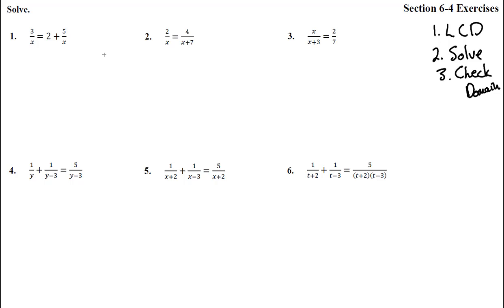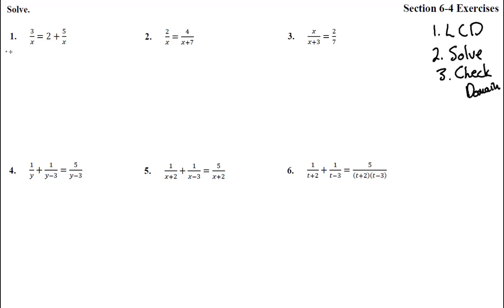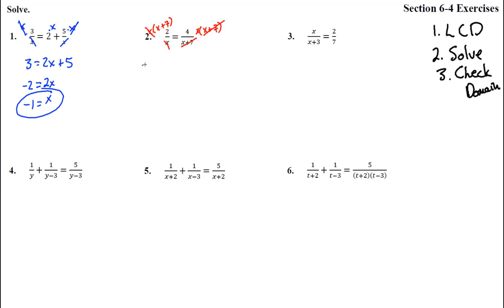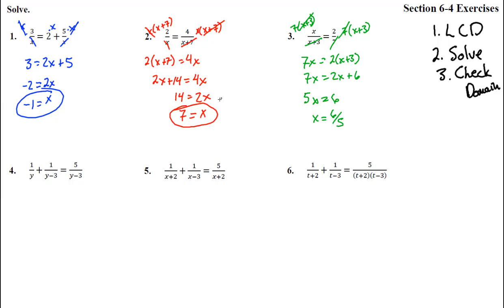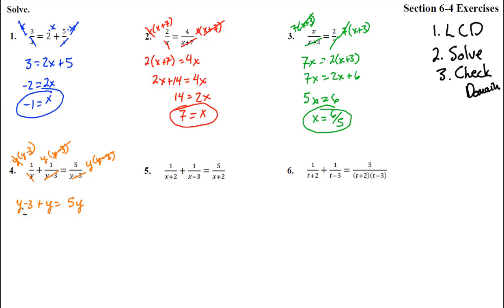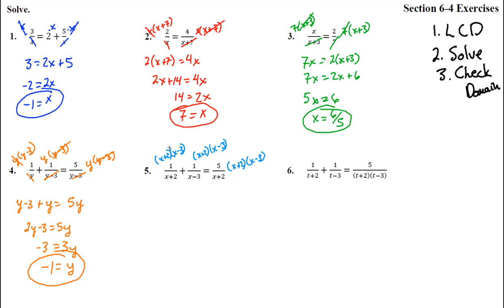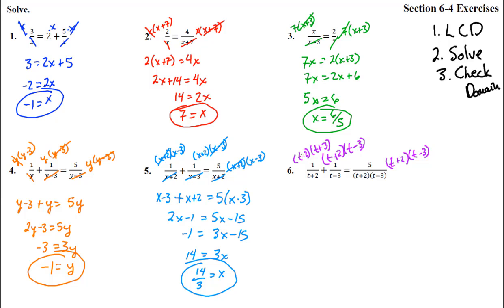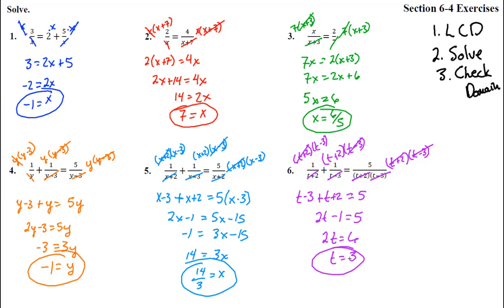101 6-4 Solutions 1-6